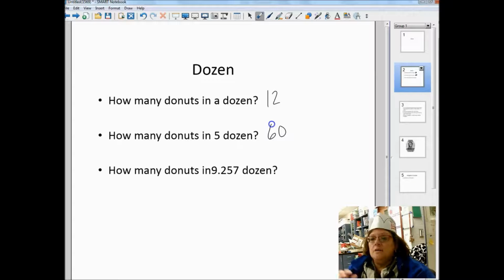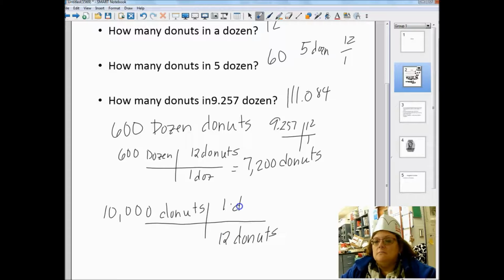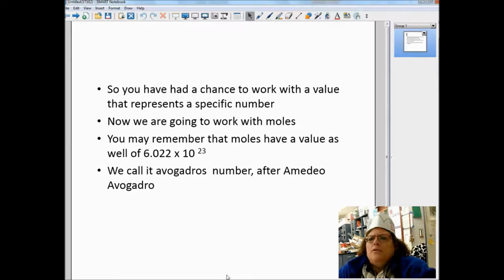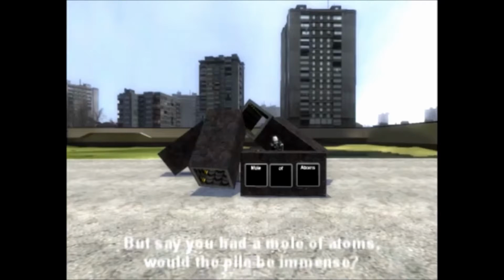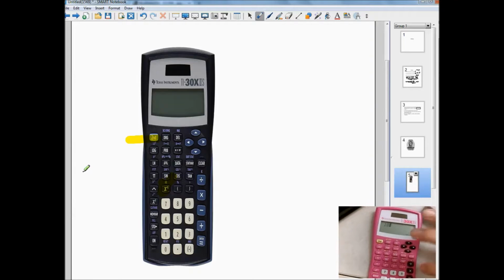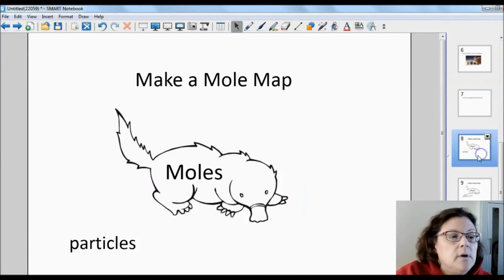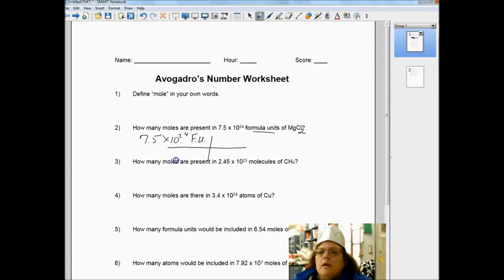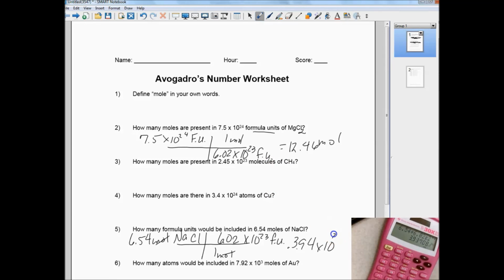moles gen chem